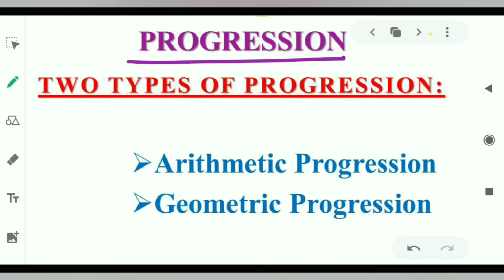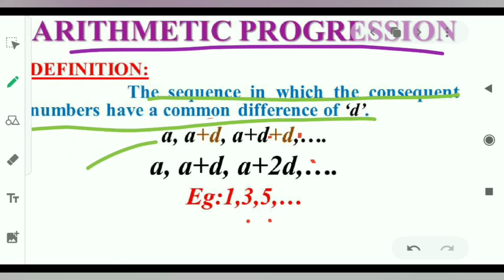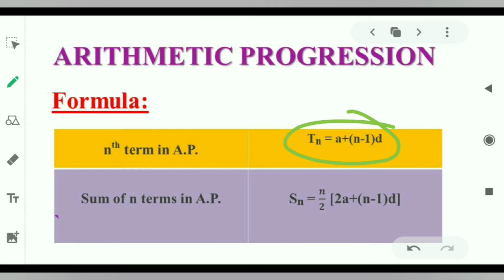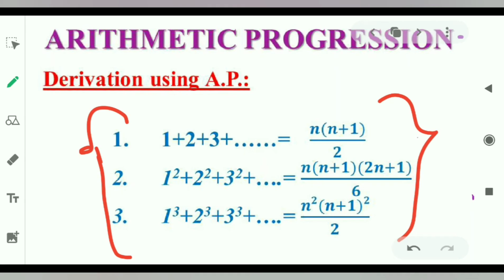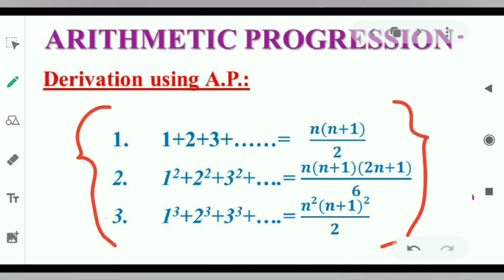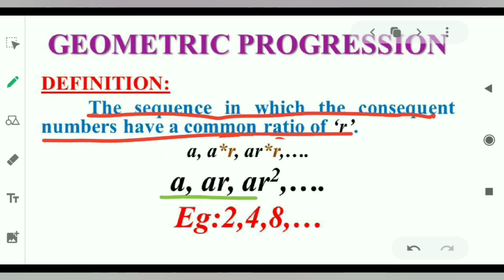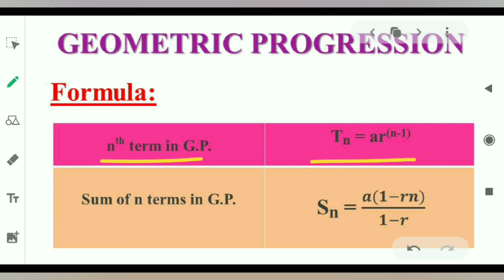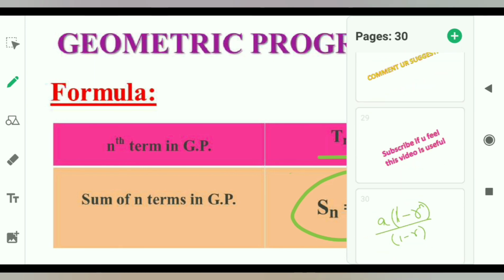LEC 4/ Arithmetic and Geometric Progression (A.P & G.P)/APTITUDE SERIES scratch in English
Congradulations !!! You are in the right place !!!

In this lecture,Arithmetic and Geometric progression are discussed.Hope I made it in the way that you feel engaged throughout.And if you have any suggestions in my teaching method,feel free to comment below.

Explore more topics in the playlist "APTITUDE SERIES".Here is the link to the playlist..

If you wish to become an educator in unacademy,check for the details in the unacademy playlist...

Deepika Anbarasu :)